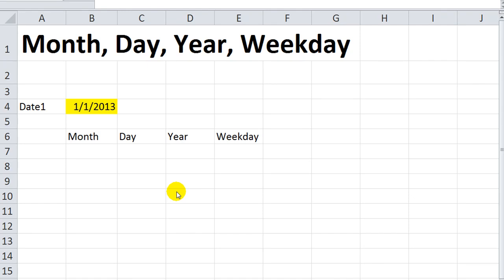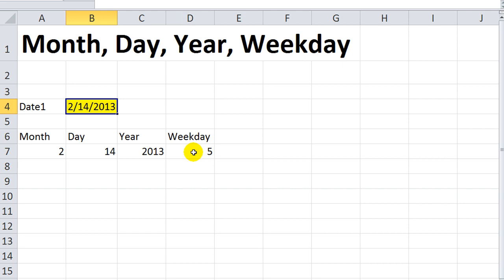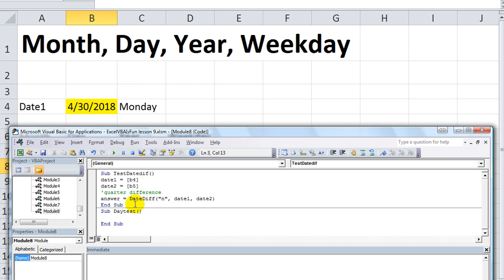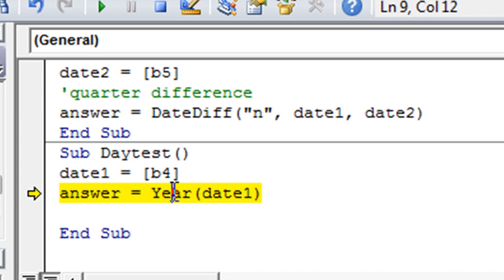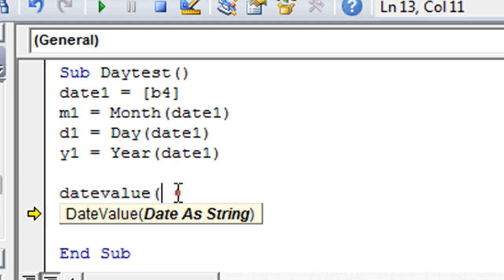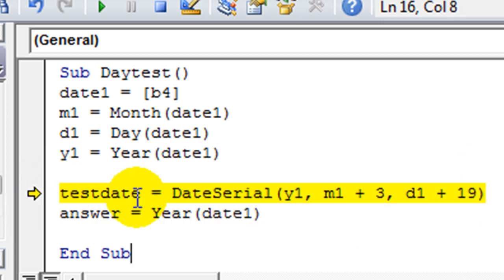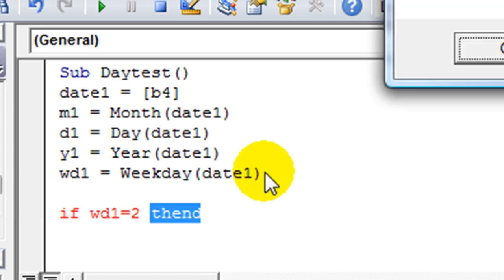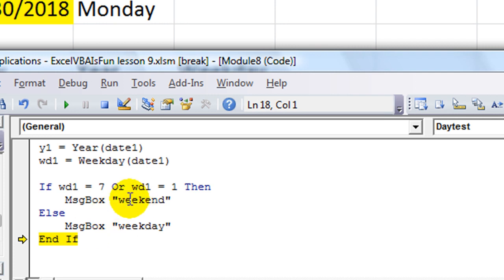Excel VBA Basics #25 Extract the DAY, WEEKDAY, MONTH, YEAR from a date. How to use DateSerial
These are very similar to worksheet functions that do the same - extract the day of the month (1-31), or the month of a date (eg 2 if the month was February), or get the year of a date.

How to use DateSerial is SUPER IMPORTANT so pay attention! Thanks!